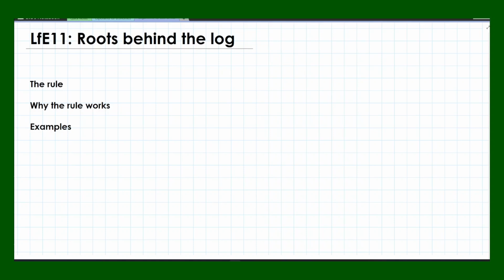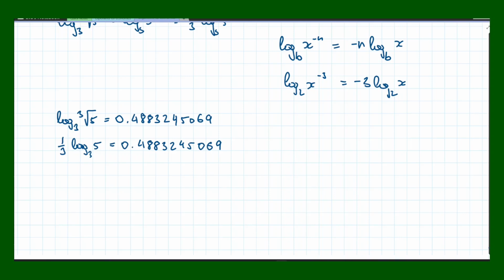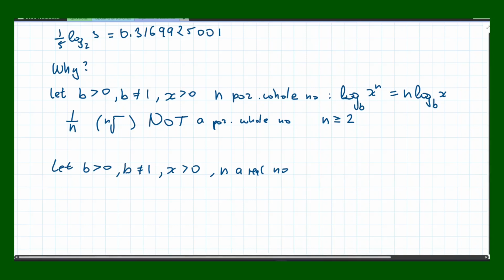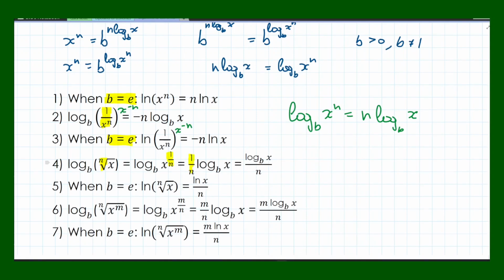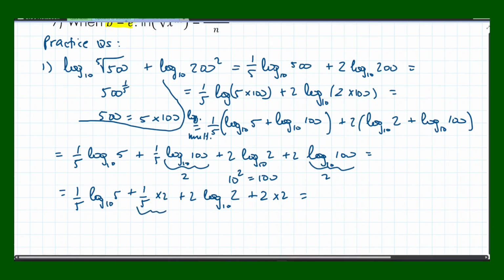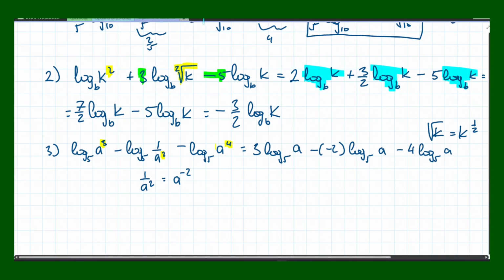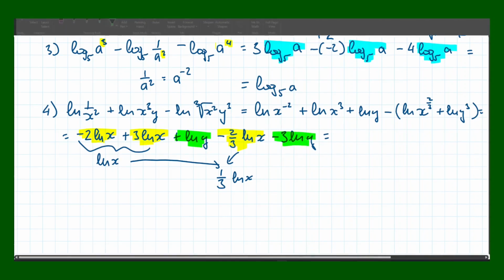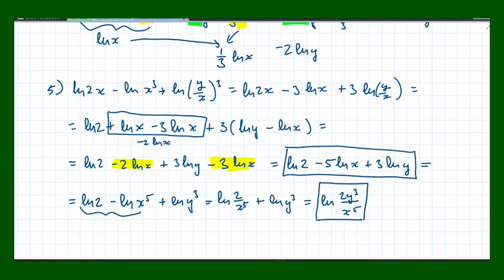11 | Roots behind the logarithm sign | Economics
In this video we will explore and prove the identity for roots behind the logarith sign, the general case of an exponent behind the logarithm sign and we will work through 5 practice questions.